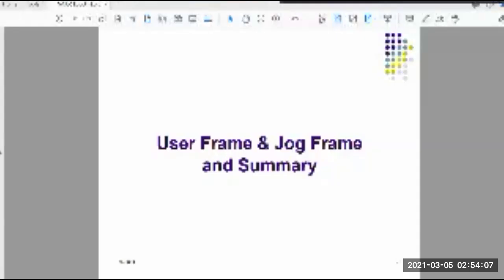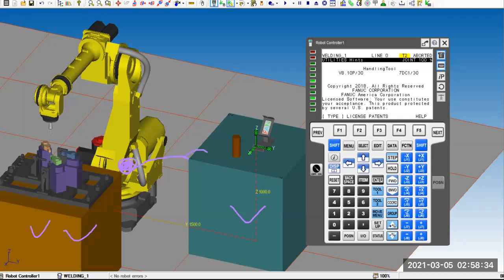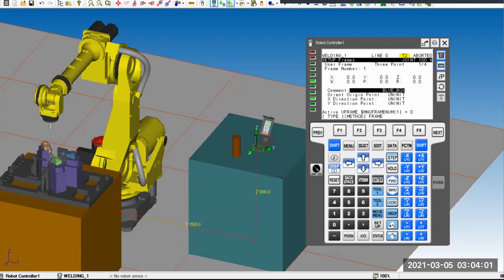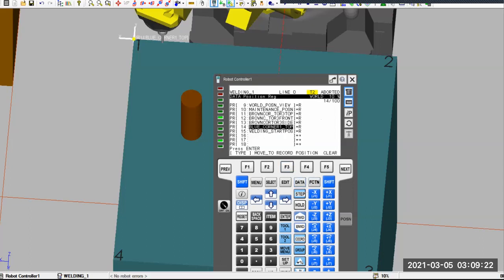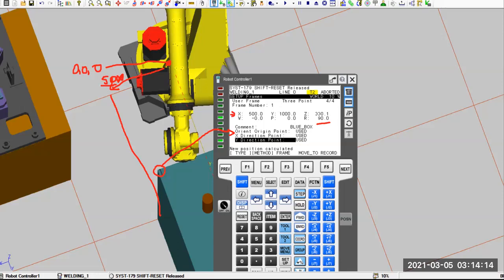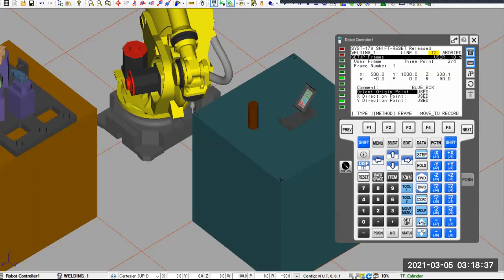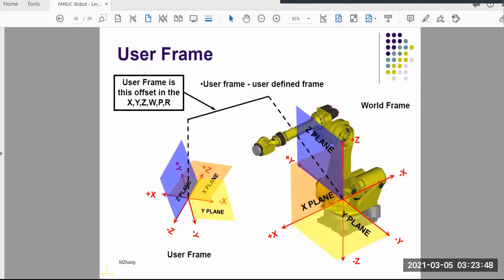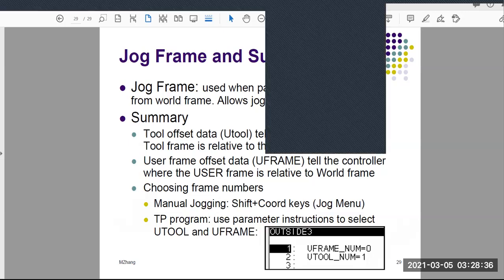8 User Frame three point method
0:00 - Intro
0:50 - User frame explanation
3:35 - HandlingPRO demo
7:10 - Menu switching between frames (PREV and OTHER key)
9:30 - Setup user frame #1 with 3 point method
18:25 - User frame result explanation
23:00 - Jog robot in user frame
26:20 - POSN screen with user frame
30:00 - Jog frame
32:40 - Summary of robot frames